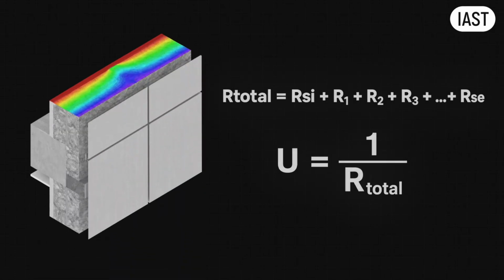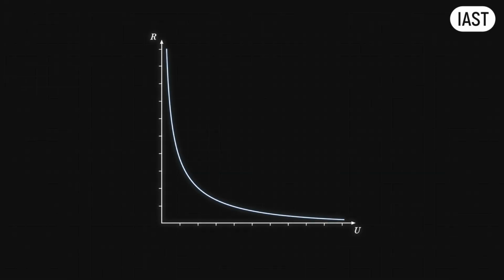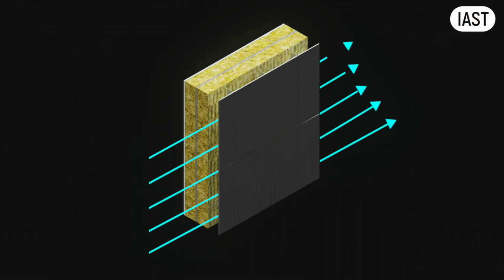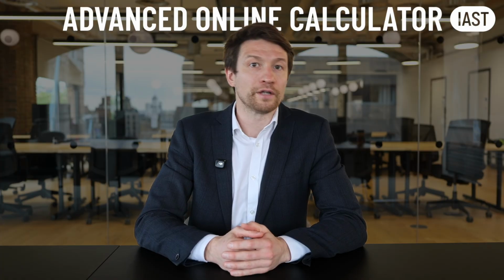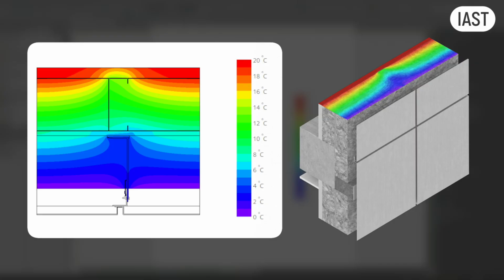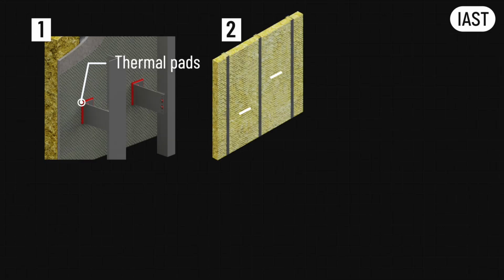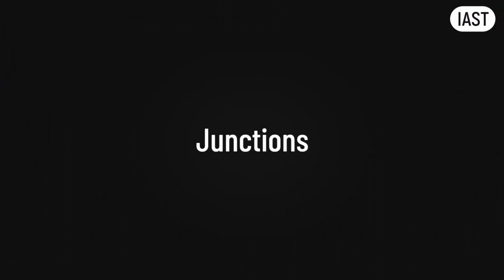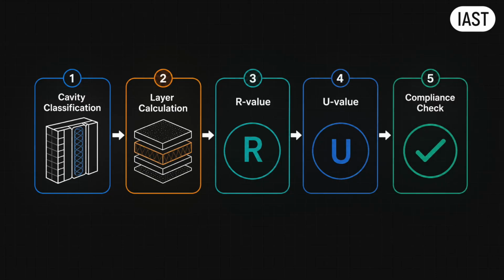Thermal Analysis of Multi-Layered Walls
Join us for an introductory technical CPD on Thermal Analysis of Multi-Layered Walls: Calculation and Compliance.

Registration Link

This course takes architects and building design professionals through the thermal transmittance calculation for multi-layered wall assemblies – step by step, layer by layer. It covers the principles of steady-state heat transfer, thermal resistance of individual layers, surface resistances, and the combined U-value methodology used in international and European practice.

You’ll learn to build up a U-value calculation from external surface resistance through cladding, ventilated cavities, insulation, structural elements, and internal finishes. The course addresses repeating thermal bridges such as metal brackets and rail systems, explains the upper and lower resistance method for inhomogeneous layers, and demonstrates when numerical modelling is required instead of simplified calculation.

Presented by Eugene Korch (façade engineer and IAST Programme Director), the course uses real wall build-ups from current projects to demonstrate how material selection, cavity ventilation, and bracket density affect the final U-value – and how small specification changes can push a wall assembly above or below regulatory compliance thresholds.

With step-by-step calculation worksheets and comparison tables, this course is designed to help you verify U-value calculations submitted by contractors and spot the common errors and optimistic assumptions before they become built problems.